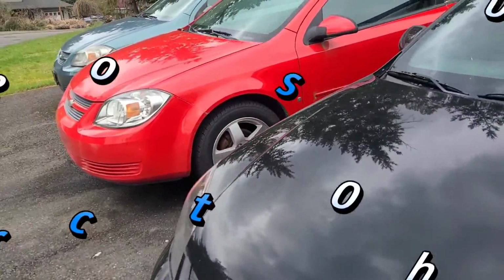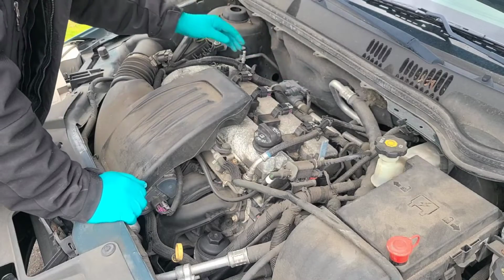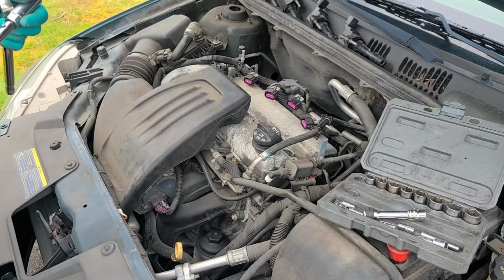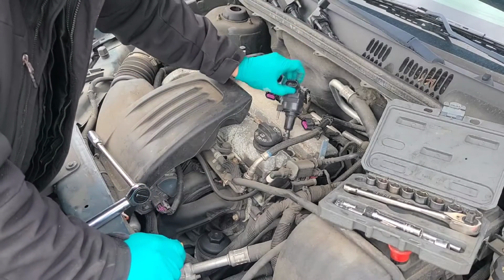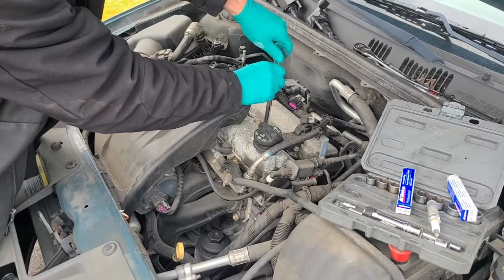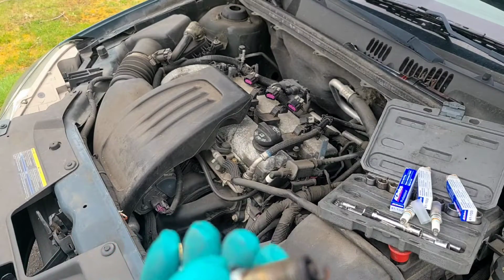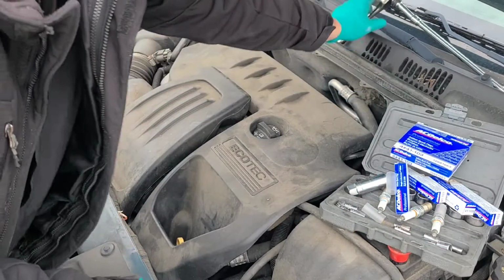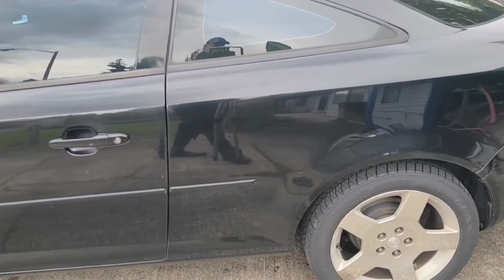Chevy Cobalt ecotec 2.2 spark plug replacement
ecotec 2.2 tuneup on a 2009 Chevy Cobalt with 58,000 Mile. spark plug replacement